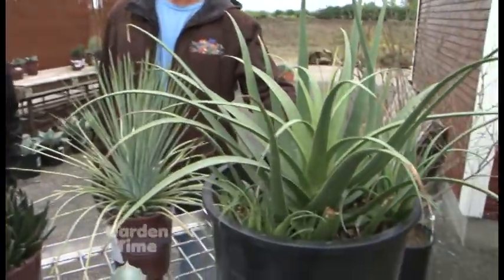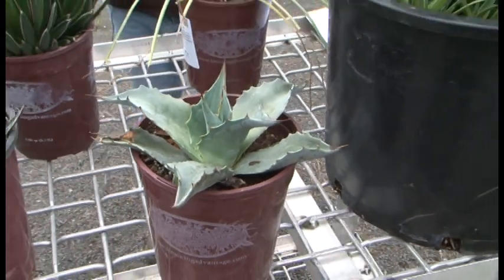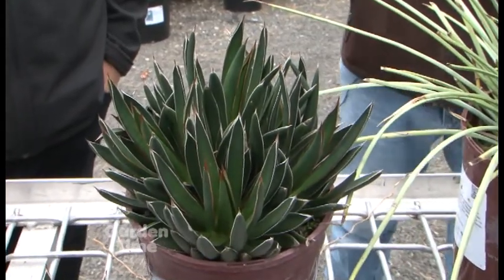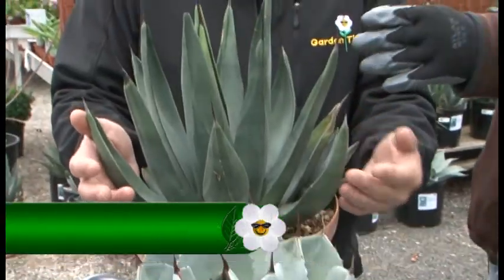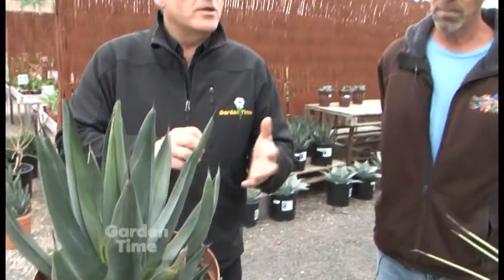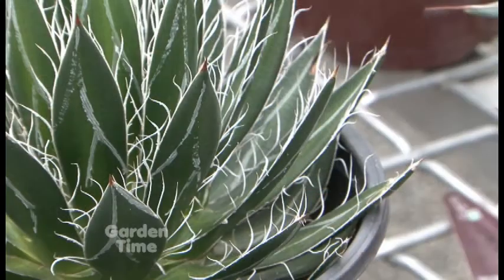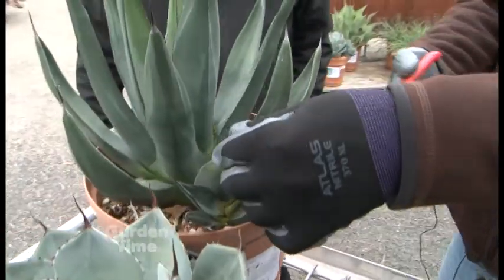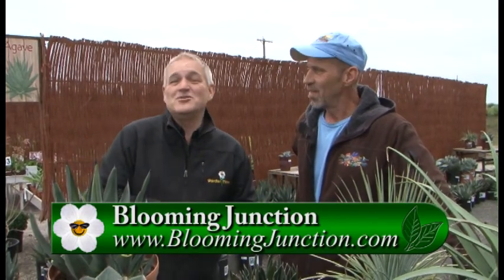Blooming Junction Agaves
Blooming Junction in Hillsboro/North Plains has a great selection of agaves.  We learn how to grow and maintain them in your garden.